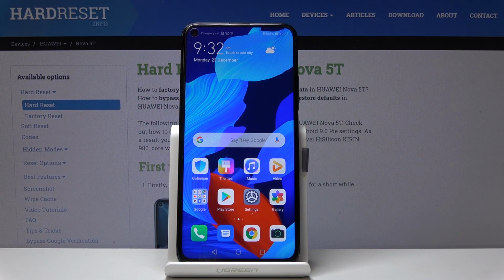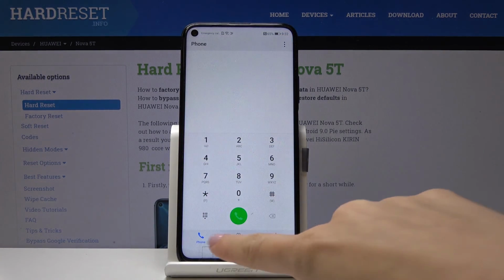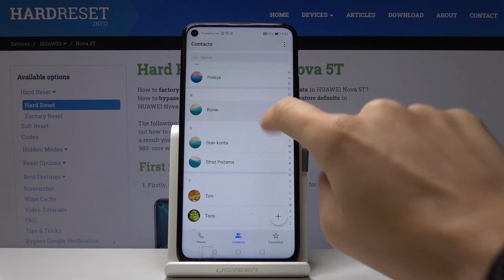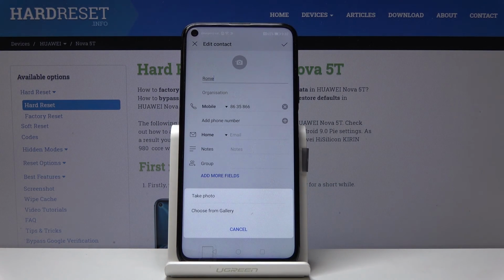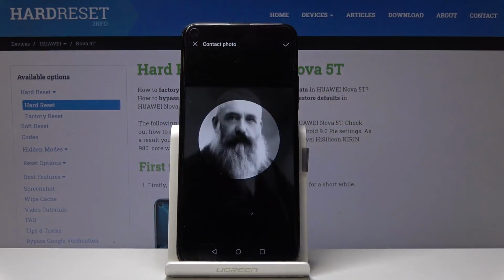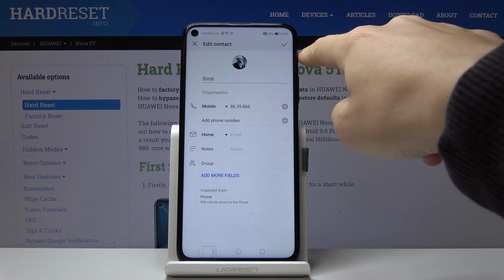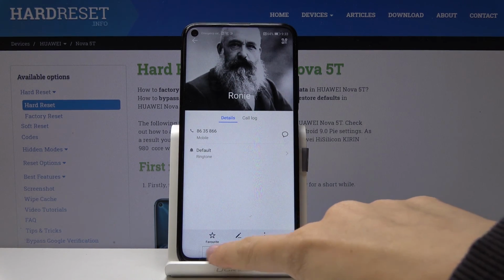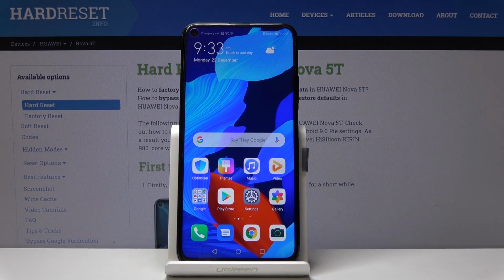How to Add Photo to Contact in HUAWEI Nova 5T – Personalize Contact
We are presenting the video instructions, where we teach you how to personalize contact in HUAWEI Nova 5T. If you wish to add a photo to contact in your Huawei smartphone, follow the presented tutorial and learn how to match photos with phone contacts. Watch the above video guide and set up a photo with the specific caller in HUAWEI Nova 5T. Make every contact profile unique by adding the original photo.

How to add picture to contact in HUAWEI Nova 5T? How to personalize contacts in HUAWEI Nova 5T? How to add photo to number in HUAWEI Nova 5T? How to create photo contact in HUAWEI Nova 5T? How to add picture to number in HUAWEI Nova 5T?